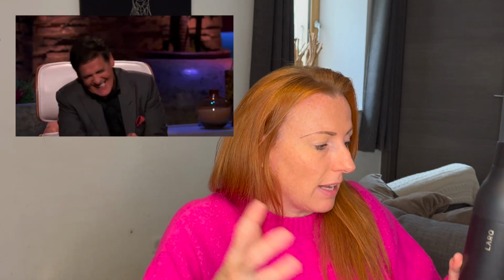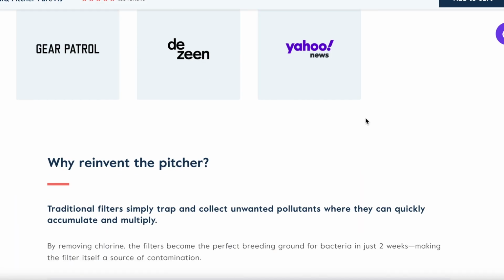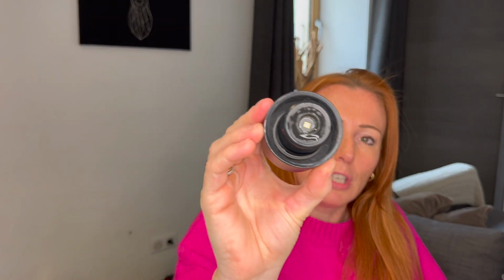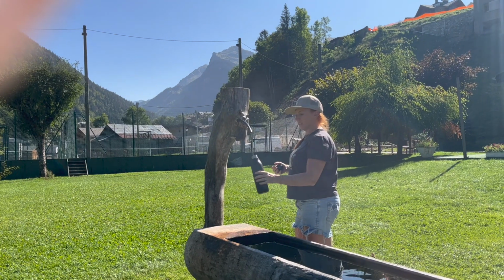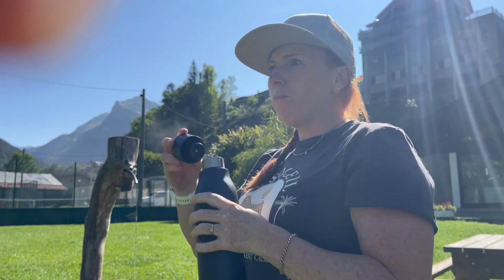£100 Self Cleaning Water Bottle, Worth It? LARQ Bottle Review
My honest review of the LARQ self cleaning water bottle. This bottle was gifted for me to try out to give you my honest review on the product.

This means I make a small commision at no extra cost to you but really supports my channel so I can do more reviews.